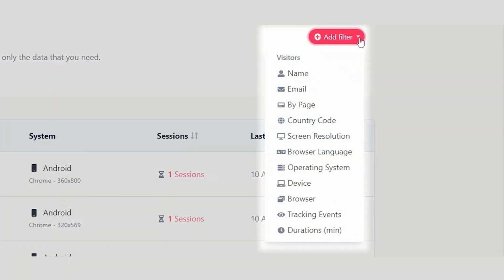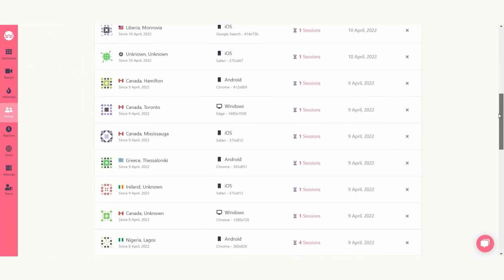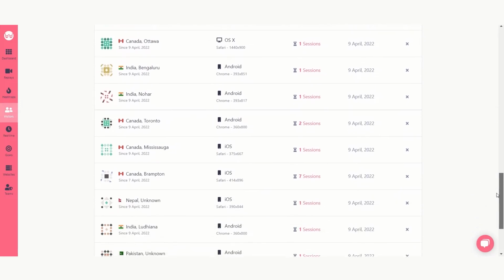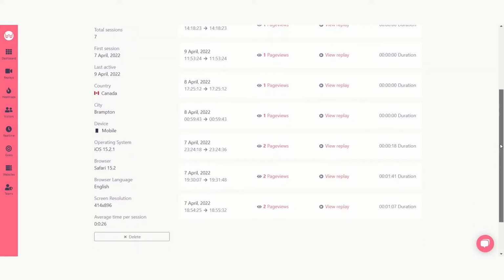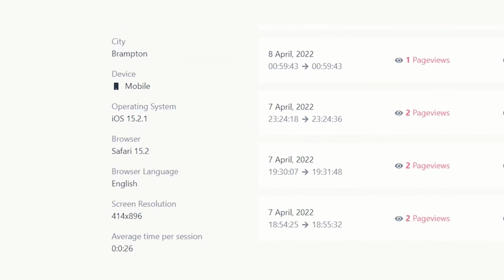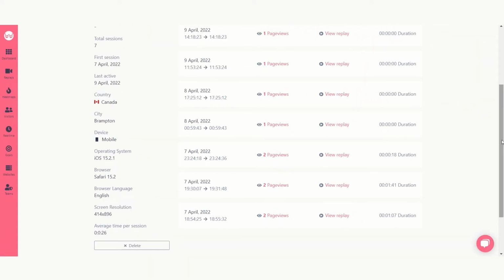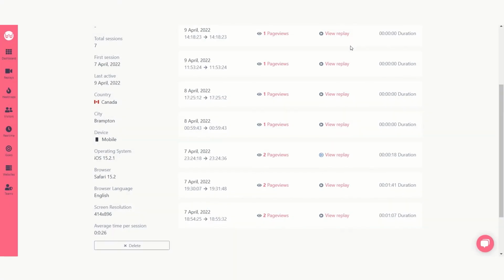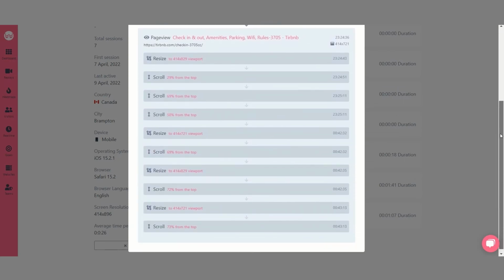How to Use Visitor Tracking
In this video, you learn how to use the visitor tracking feature in WatchThemLive to view your users' profiles, watch the recordings of their sessions, and track their session events.

WatchThemLive helps web platforms increase their conversions by giving them a deeper understanding of what their users go through when using the product in order to deliver a better user experience. WatchThemLive enables website owners to understand why certain things happen behind the scenes by providing easily digestible data such as specific interactions, cart abandonment, drop-offs, rage clicks, form abandonment, U-turns, bugs, and glitches. Our vision is to raise the world’s consciousness about entrepreneurship by helping them build a better connection with their users.